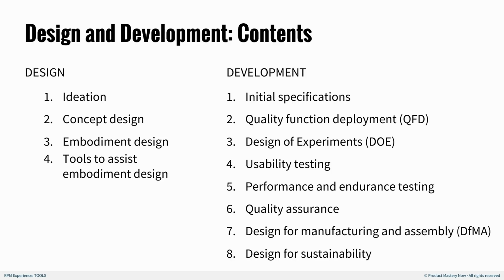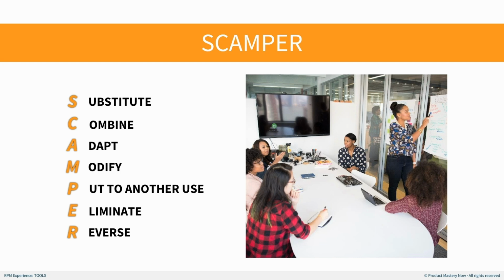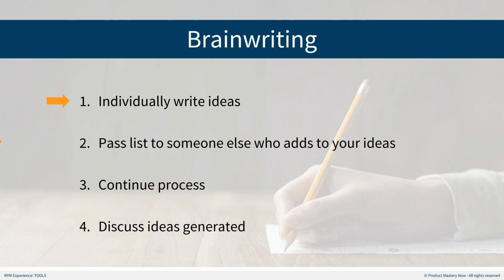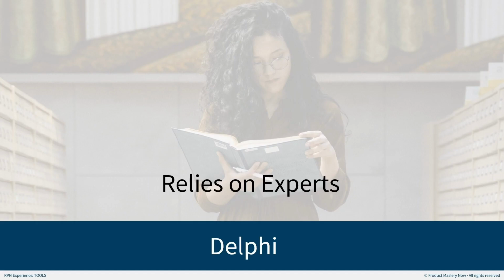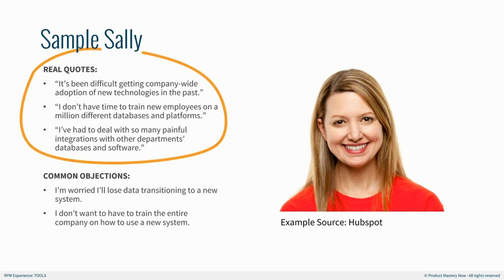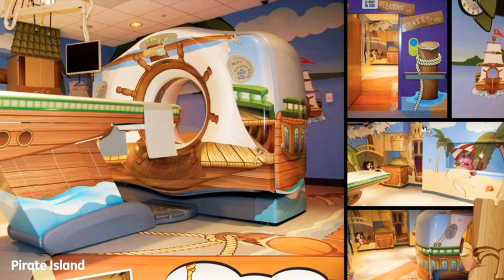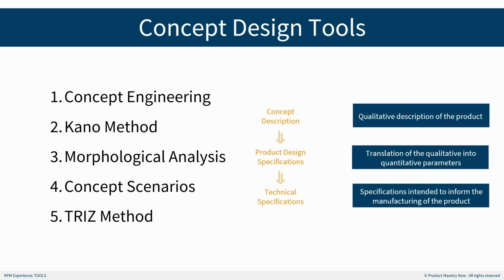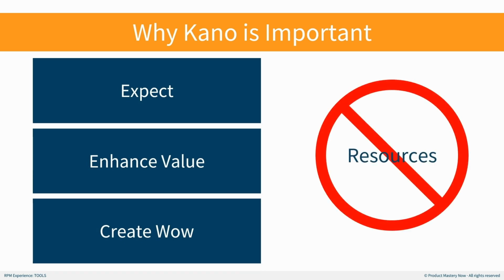Product Design & Development - 5th Knowledge Area For Product Mastery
Product Design And Development Tools

Hi Everyone and Welcome to Product Mastery Now Channel.

Are you ready to increase your product management skills? 🚀 In this episode, I explain the 5th knowledge area of product mastery—Product Design and Development.

Learn how to create innovative product ideas, validate concepts with customers, and avoid common pitfalls in development. I also share practical tools like Scamper, brainstorming, empathy analysis, and more to help you craft products your customers will love.

🎧 Check out all podcast episodes with actionable insights and strategies for product managers, leaders, and innovators

☑️ Timestamps
00:00 Introduction to Product Mastery Now
00:32 Diving Deep into Product Design and Development
02:38 Ideation Tools for Product Mastery
26:57 Exploring Concept Design and the Kano Model
34:22 Wrapping Up and Next Steps in Product Mastery